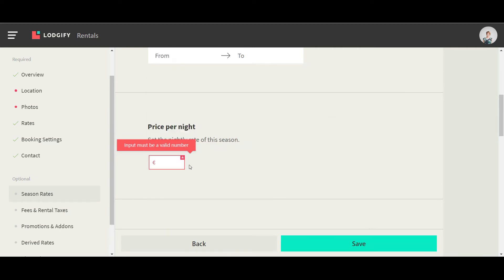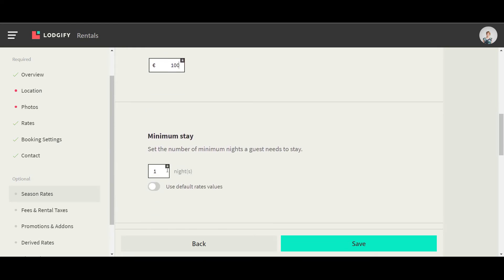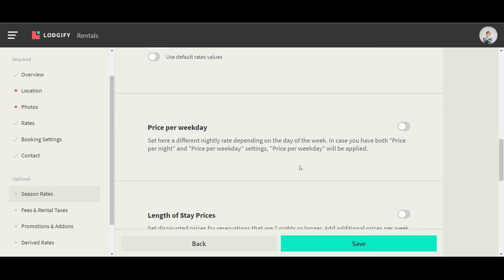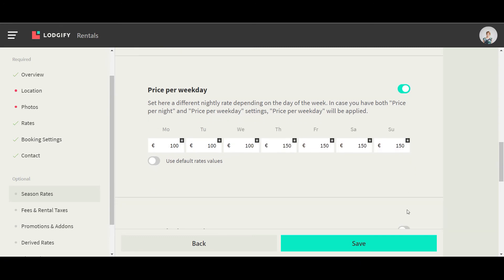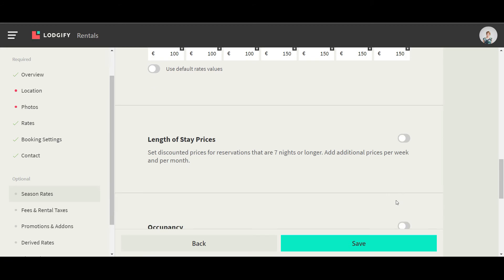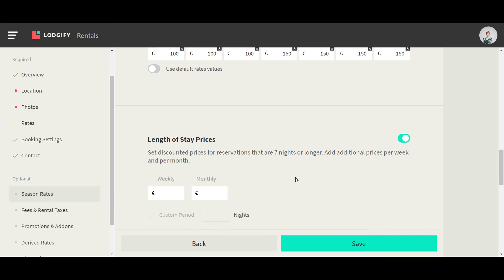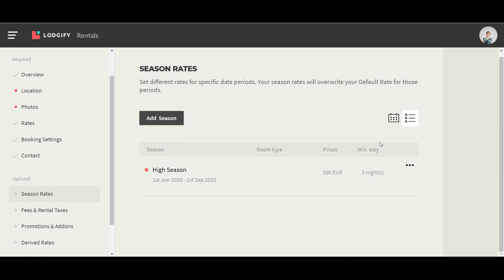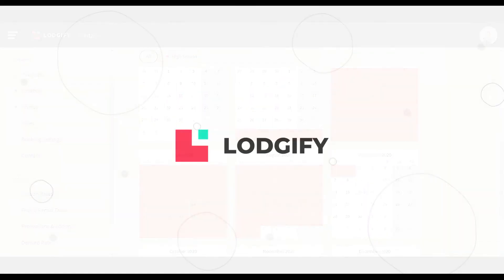CONNECTIVITY GUIDE - Send your season rates to Airbnb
Learn you can connect your season rates to your Airbnb account with Lodgify.

Visit us at Lodgify to learn all about our Channel Manager features